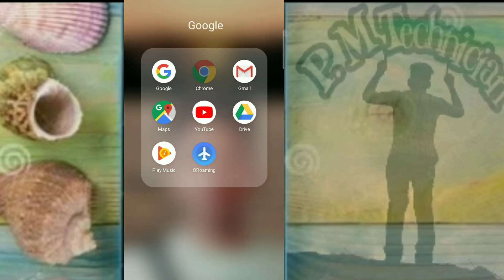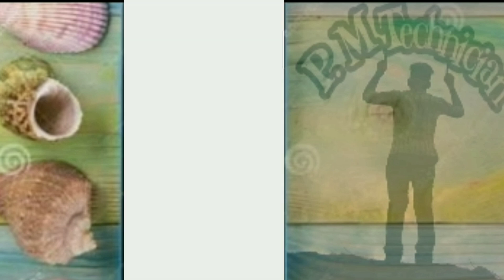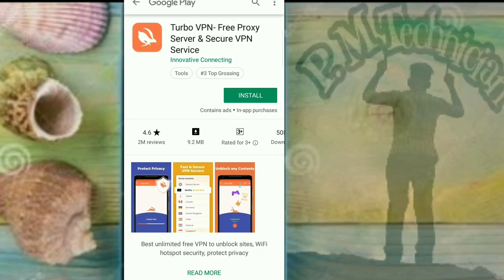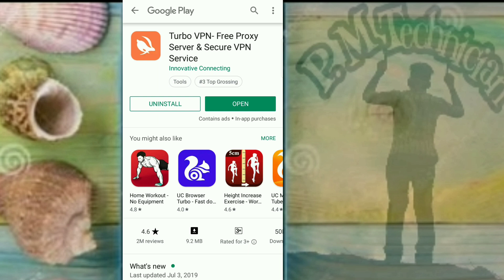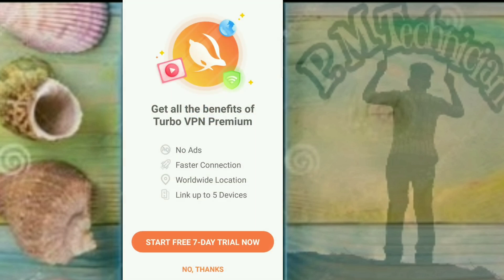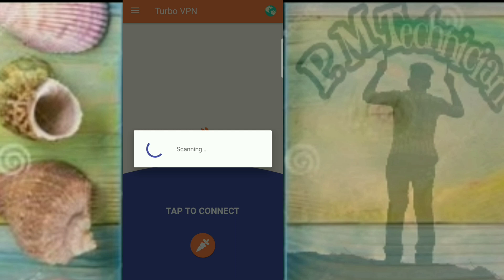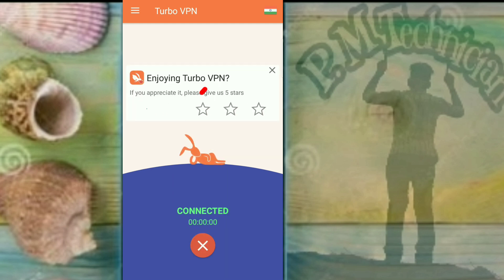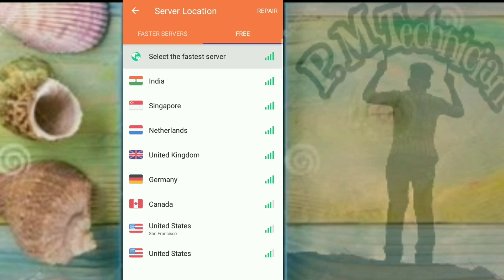Face app "something went wrong " Problem solve..Solution error..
hlw friends p.m technician er r ekti notun video tey sobai ke janai sagotom...toh ei video tey ami dekhabo ki vabey face app tir problm solve korben... toh tar jonno video ta please sesh porjonto dekhben..video ta valo lagley channel ti please subscribe korun, like korun, comment korun ebong share korey sobai k dekhar sujog korey din

faceapp something went wrong,
faceapp not working,
faceapp error,
faceapp doesn't work
faceapp problem
faceapp problem solved
faceapp not working solve
faceapp something went wrong solve
faceapp bangla
faceapp something went wrong bangla
faceapp bangla tutorial